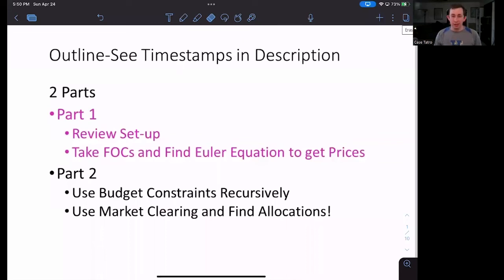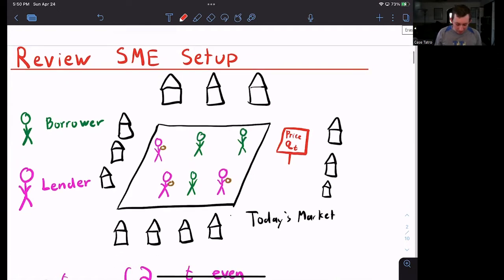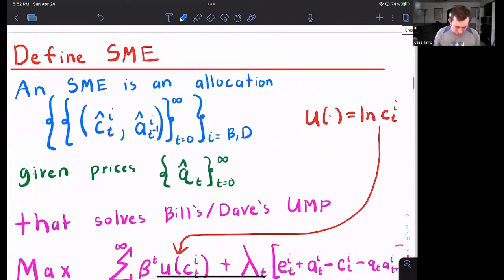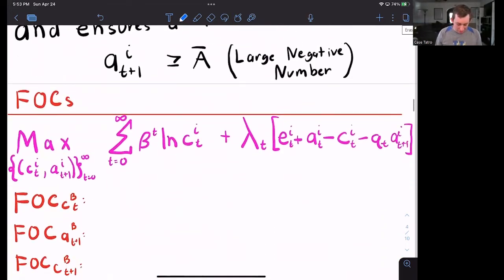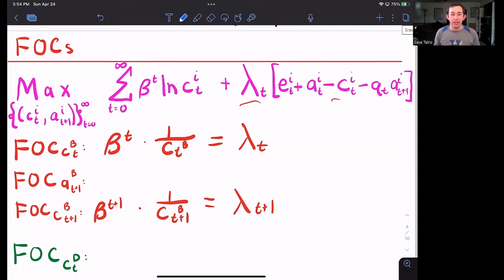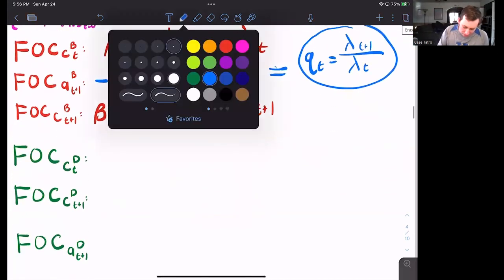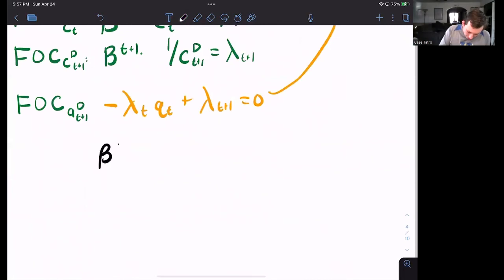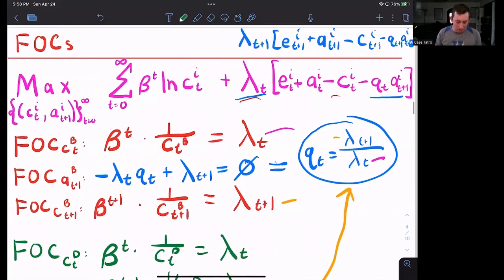Sequential Market First Order Conditions & Euler Equation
Macro Struggle | Sequential Market Equilibrium | Solution Part 1:
In this video I talk about a Sequential Market Equilibrium and how to find First Order Conditions and the Euler Equation.

Timestamps:
0:00 - Intro
0:45 - Review SME Setup
1:36 - Goal: SME Equilibrium
2:46 - Take First Order Equations
5:22 - Derive Euler Equation
6:00 - Find Equilibrium Prices